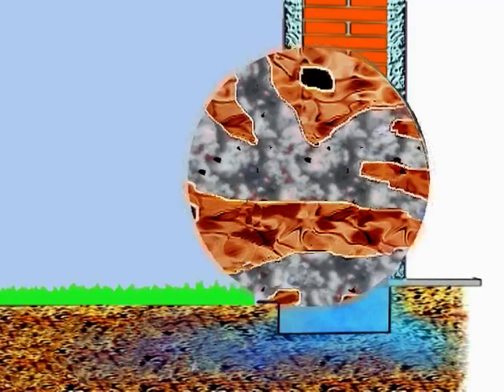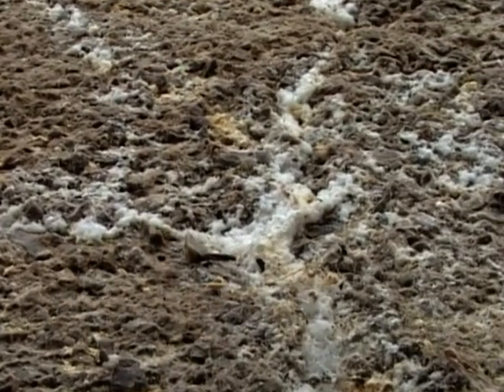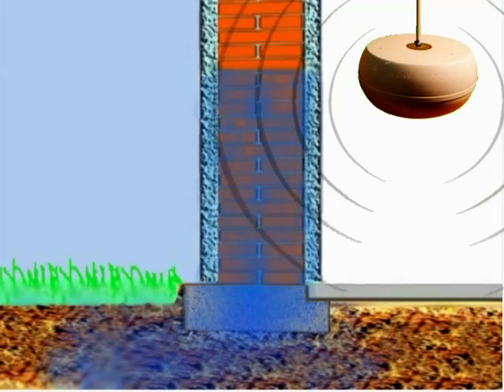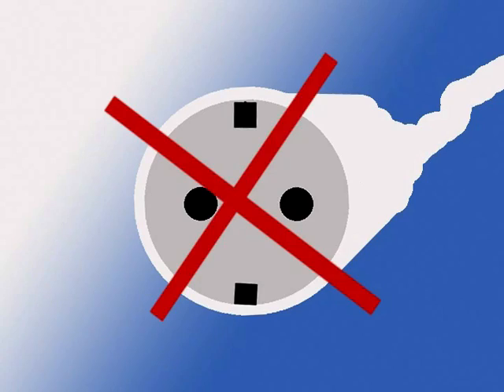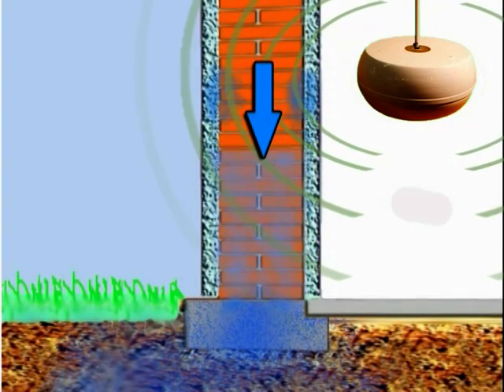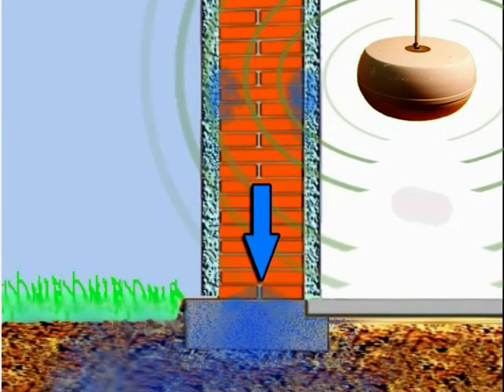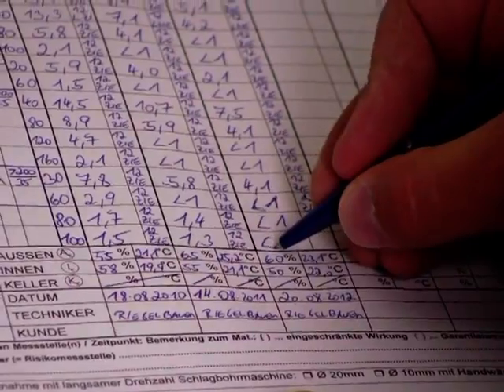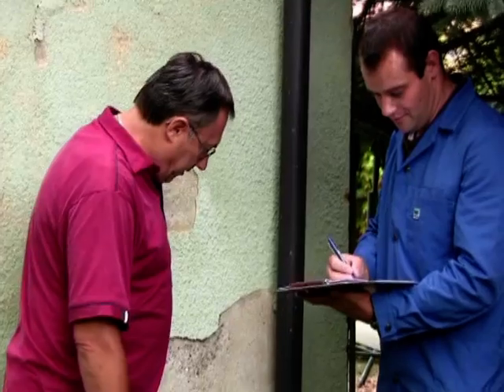THE INTELLIGENT AQUAPOL-TECHNOLOGY.mp4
This video tells you how maisonry moisture can get handled in a very cost efficent way and with a minimum of construction work!